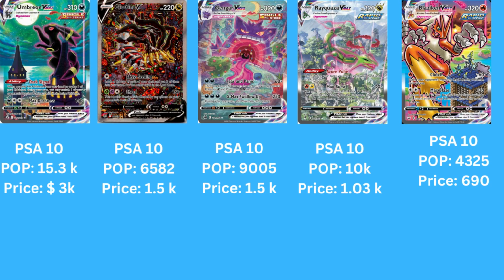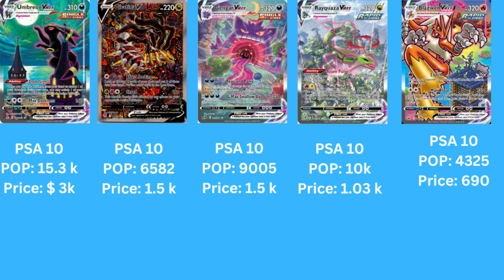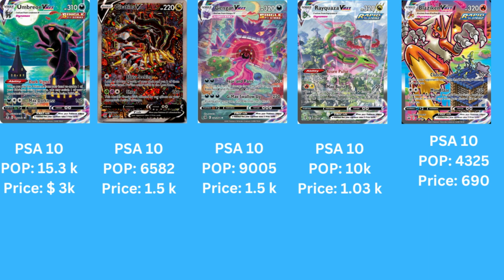The Next Pokémon Card From Sword & Shield that will go to the Moon.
In this video I will provide data on why the Blaziken Vmax will go to the moon along with the other Sword & Shield grails such as Umbreon, Rayquaza, Gengar, and & Giratina.